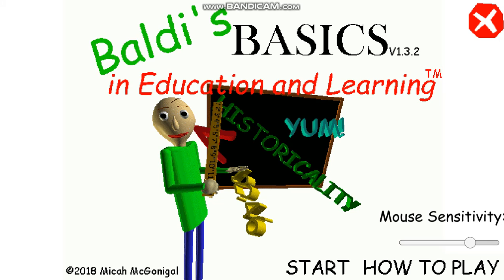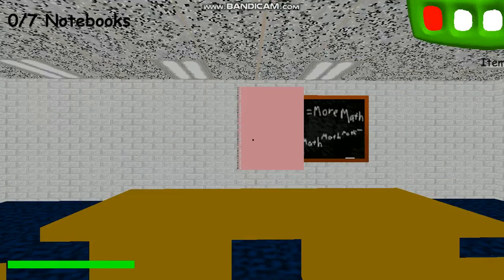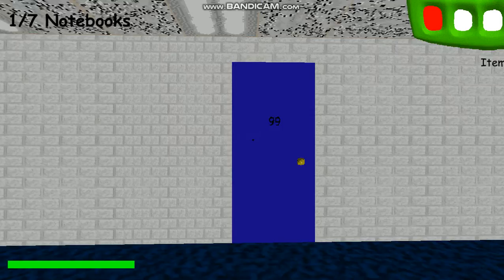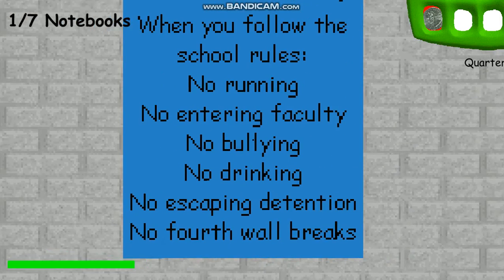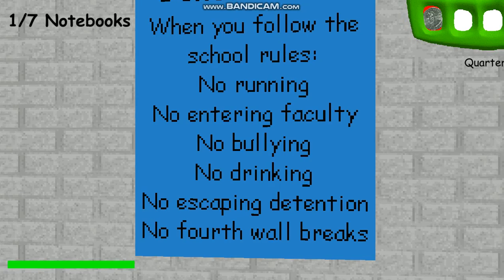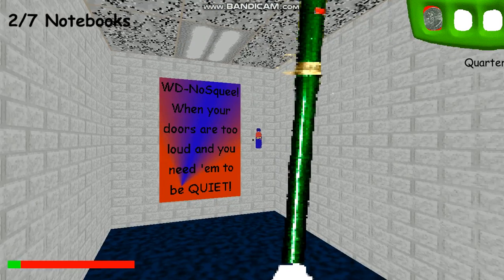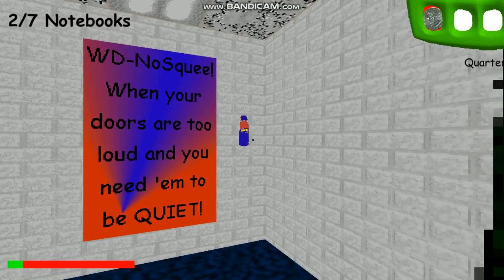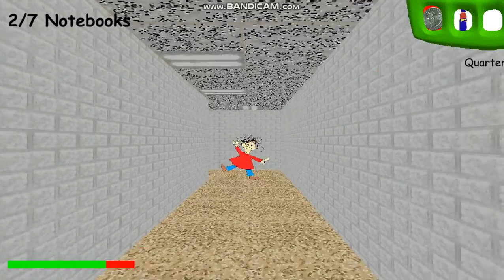Baldi's Basics In Education And Learning! | Part 1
I'm pretty sure my game was a bit buggy for me today!